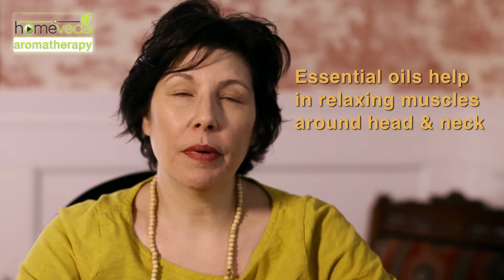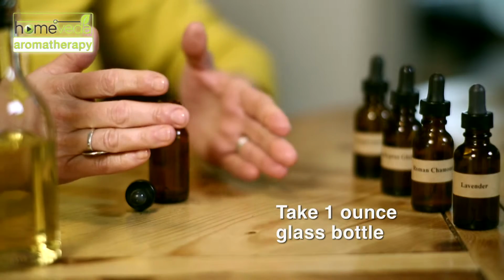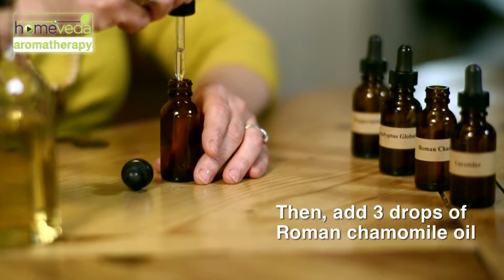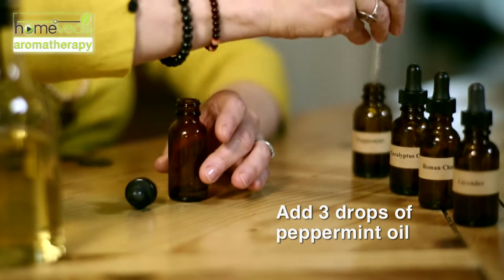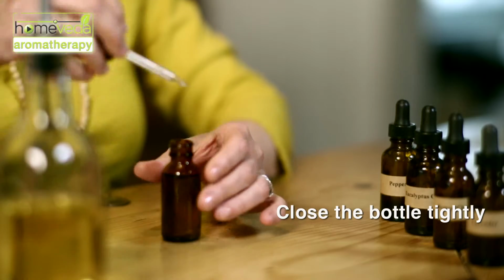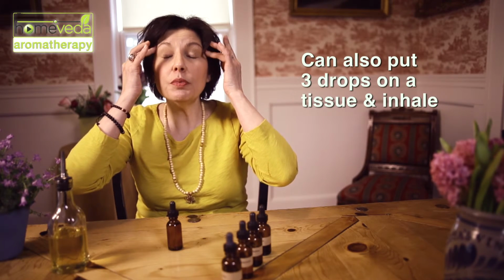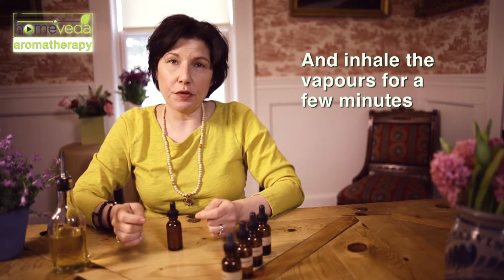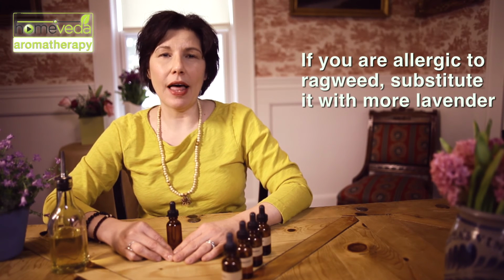Essential Oils To Cure Headache| Aromatherapy Blend - Homeveda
Headache:

• Headache refers to any pain or discomfort in and around the head and neck

Causes:
• Chronic headache could be indicative of an underlying ailment
• The other causes of headache include:
o Stress
o Lack of sleep
o Physical exhaustion

Remedy:

Take 1 ounce bottle
Put 3 drops of lavender oil
Add, 3 drops of Roman Chamomile oil
Add 3 drops of eucalyptus oil
Add 3 drops of peppermint oil
Fill the remaining bottle with sesame oil
Close the bottle tightly and mix the bend properly

Take some on both index fingers and massage your temples with it.

Tips:

• For chronic headaches:
• Drink water mixed with honey every morning
• Drink this on an empty stomach

Thumbnail photo credit - Photo by Amy Treasure on Unsplash

These remedies are based on the principles of Ayurveda, the ancient Indian science of healing, and are completely natural, non-invasive, and can be prepared at home. Consult your doctor if the symptoms persist.